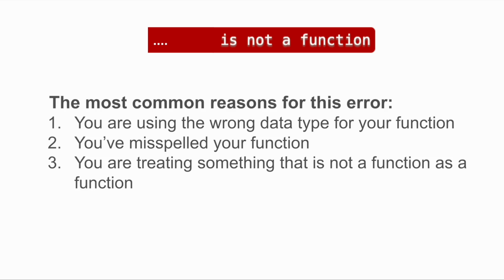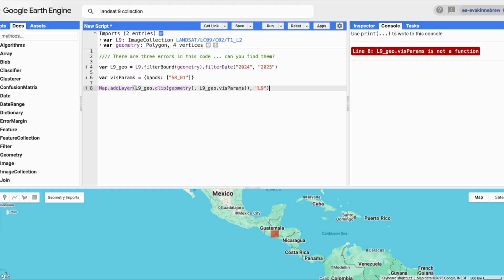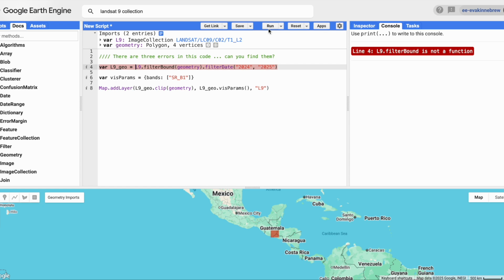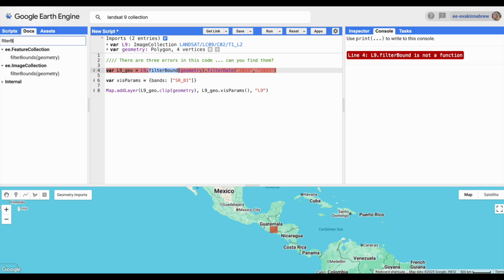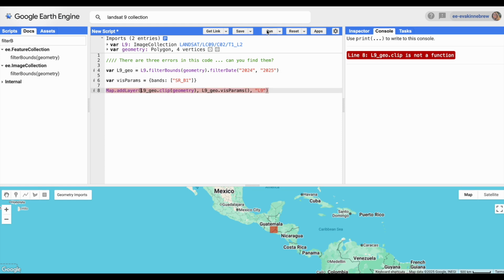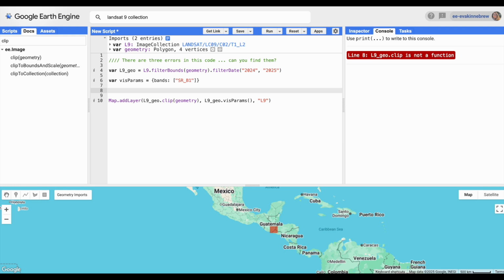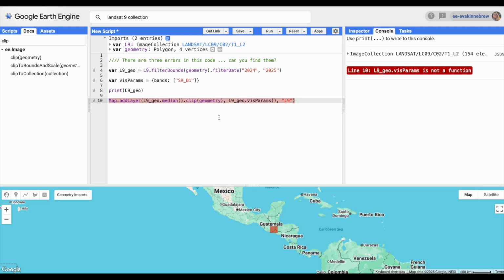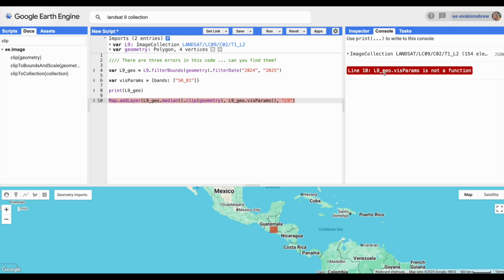"... is not a function": One of the Most Common Errors in Google Earth Engine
In this video I explain the common reasons for the error code "... is not a function" in Google Earth Engine and give you tips for solving this error.